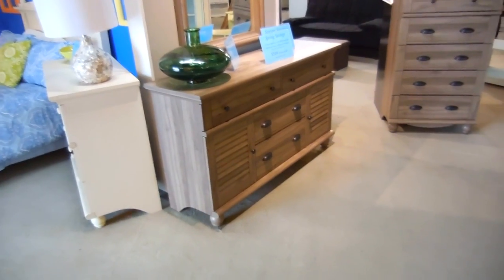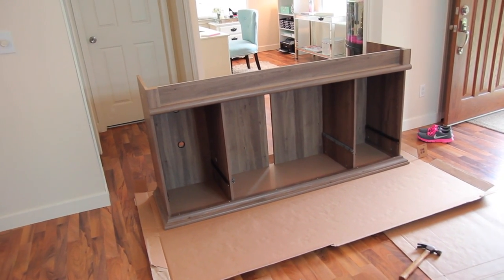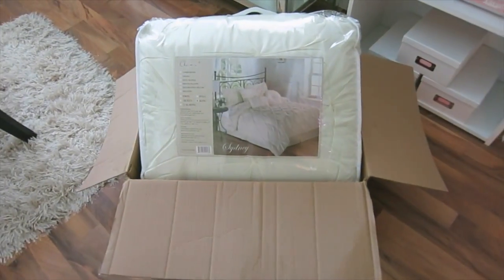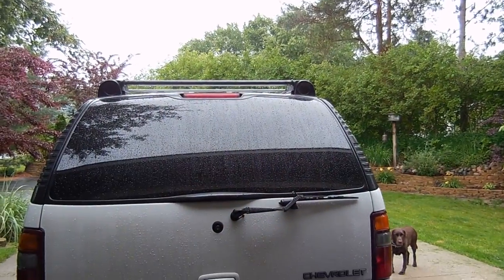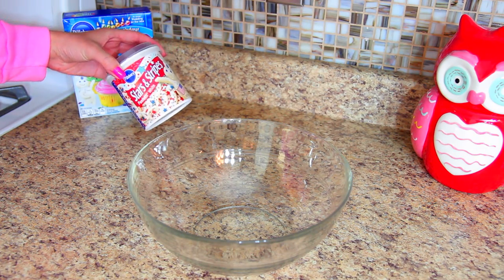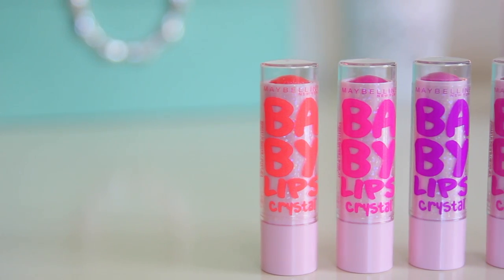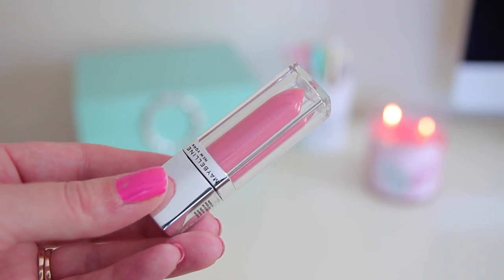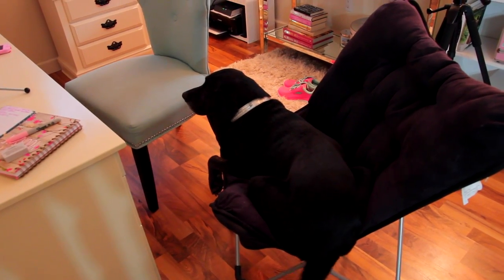Sparkly Vlog - New Bedroom Furniture, Drugstore Makeup Haul & More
Sparkly Vlog

Shopping for new bedroom furniture, drugstore makeup haul, Baby Lips crystal collection & more

Check out her channel and tell her I sent you:)

My Instagram ~ Thesparklylifestyle